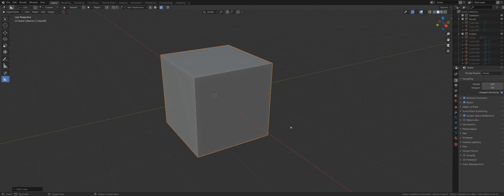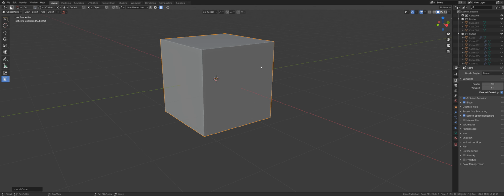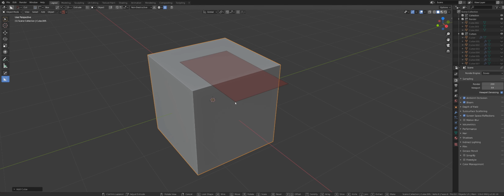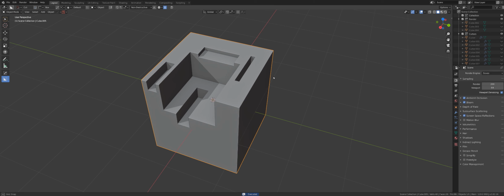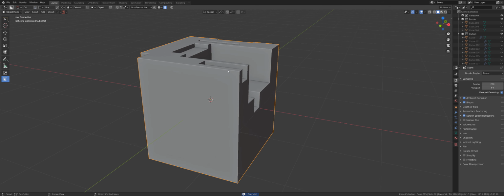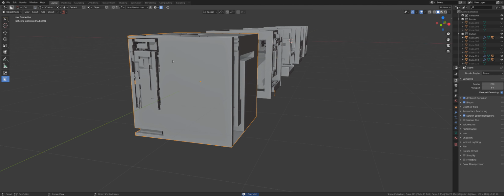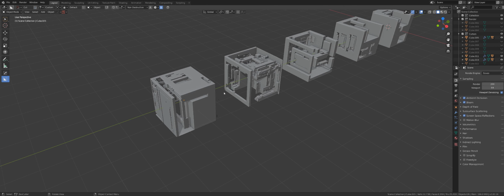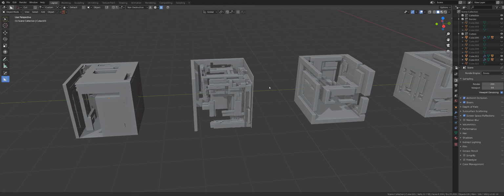How to use BOXCUTTER for BLENDER part 2 - Custom Cutters